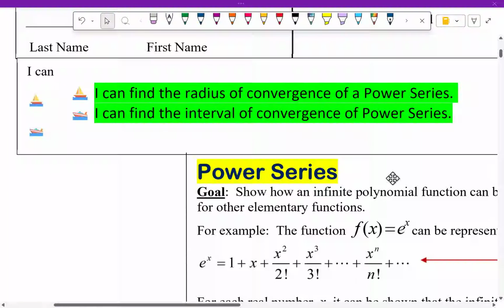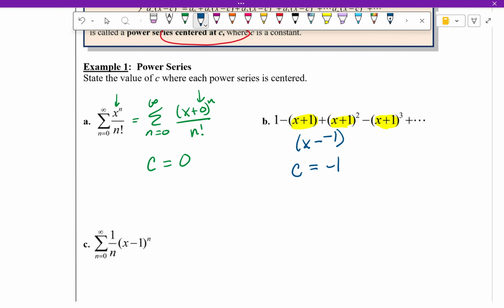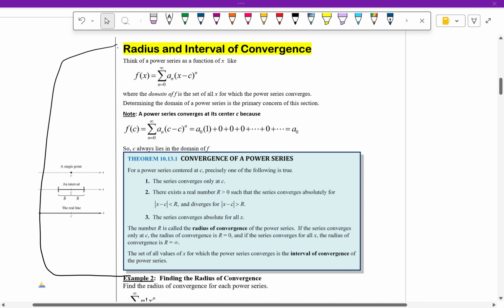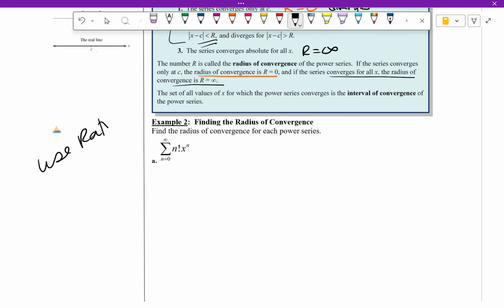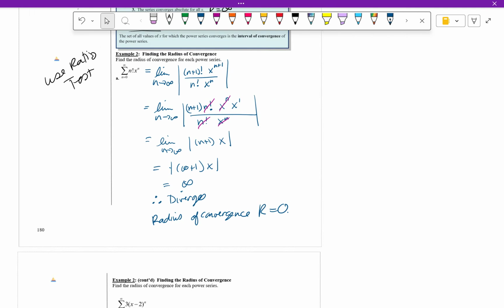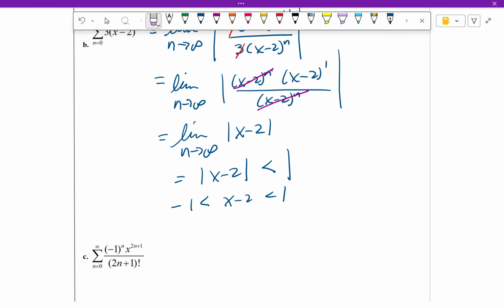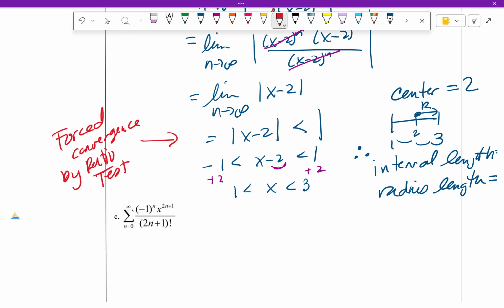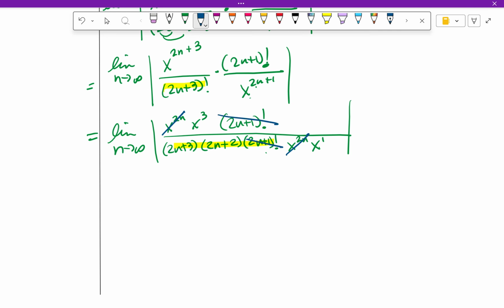BC Topic 10.13 Examples 1-2